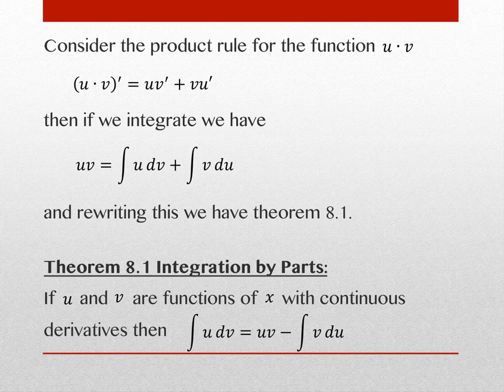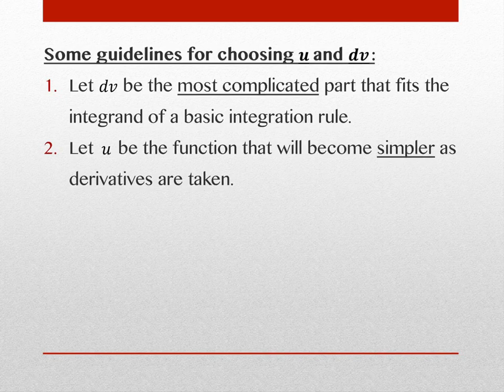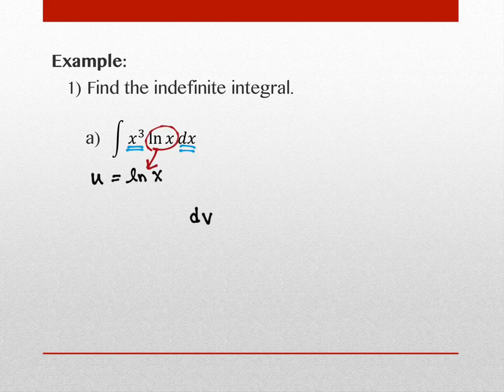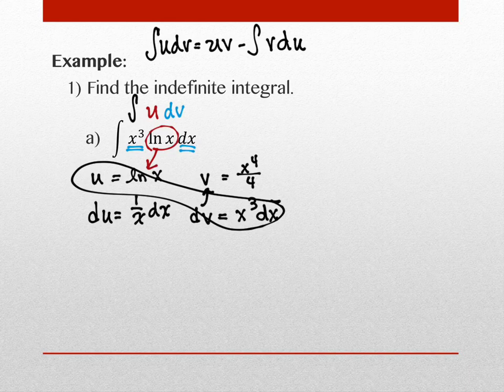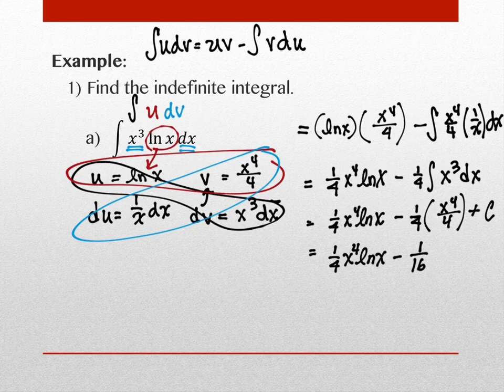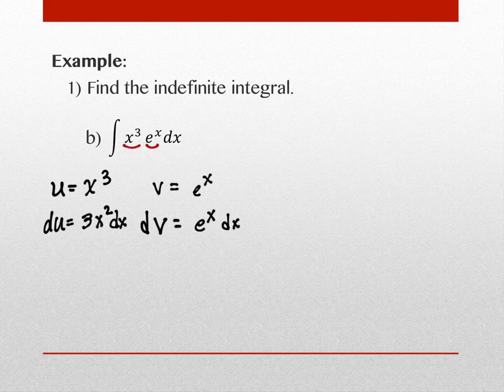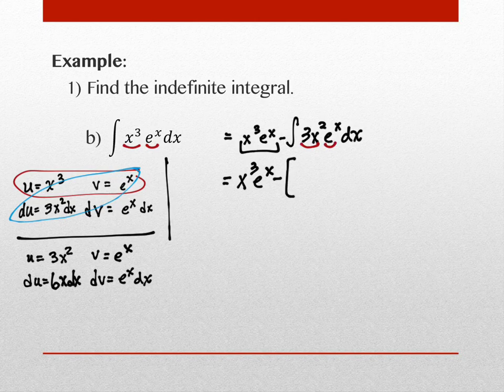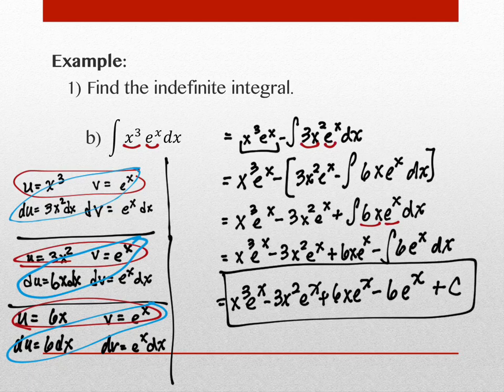8.2 Integration by Parts (part 1)